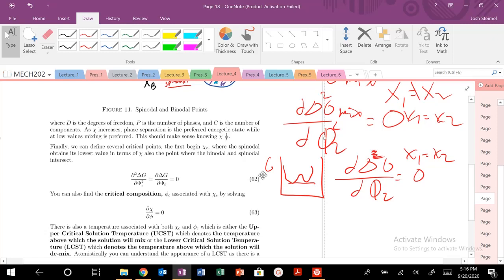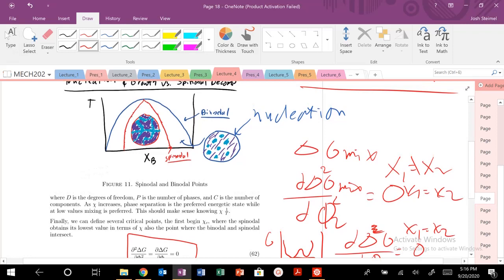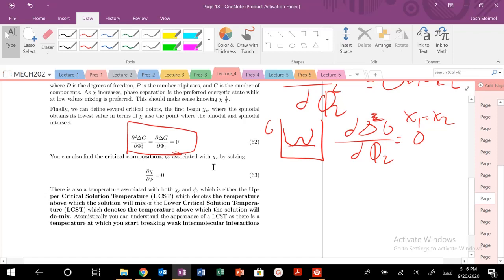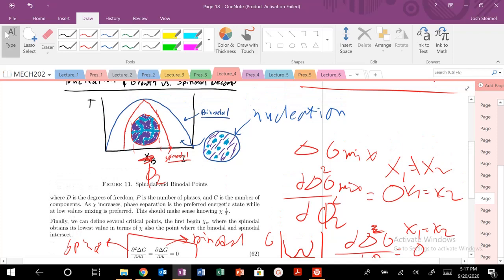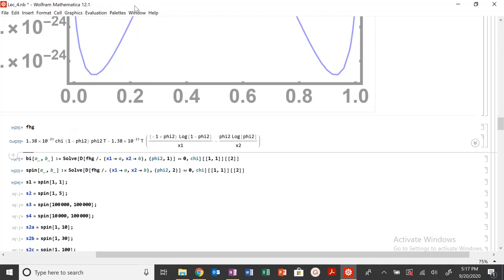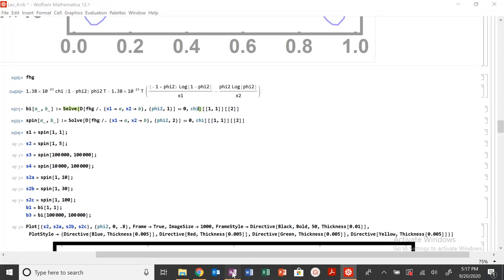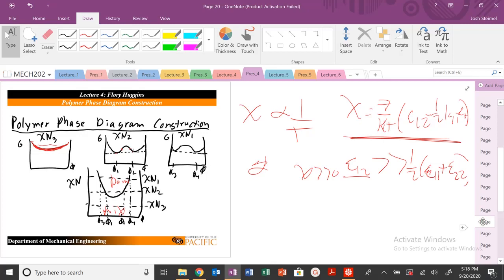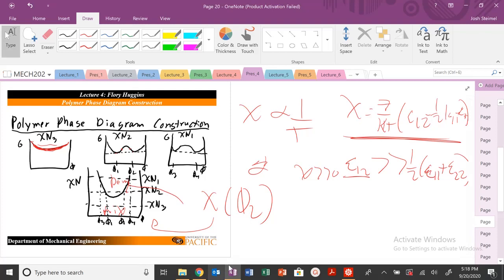Lecture 4: Calculating Critical Chi Parameter from Binodal and Spinodal Curves on F-H Phase Diagrams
Calculating Critical Chi and Volume Fractions from Polymer Mixing Phase Diagrams